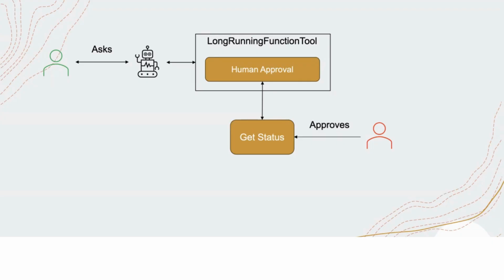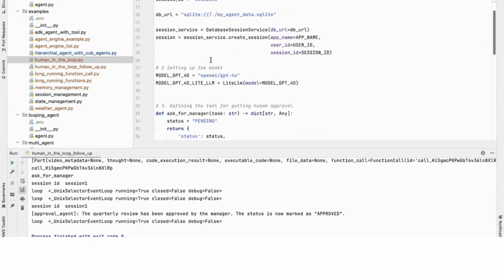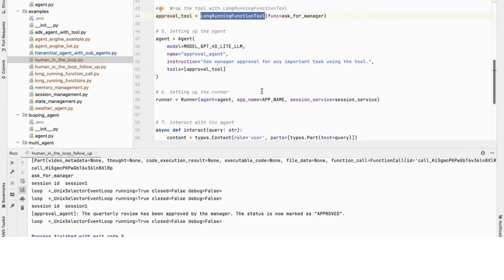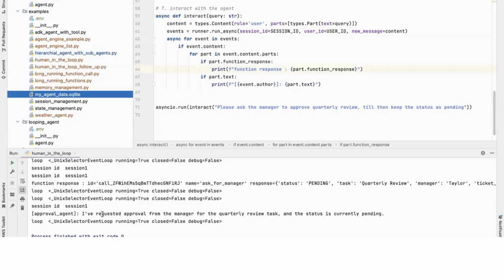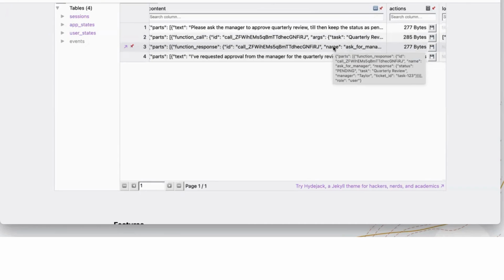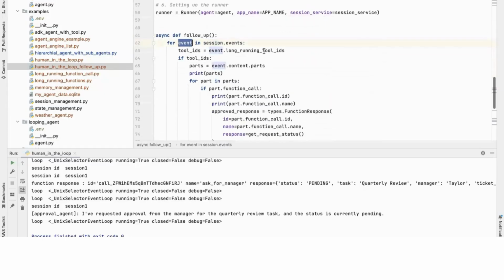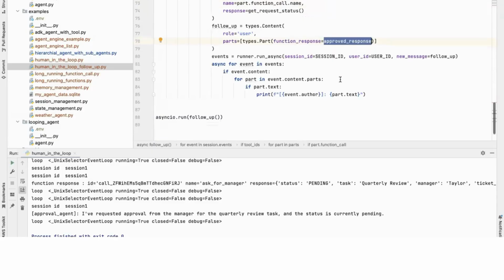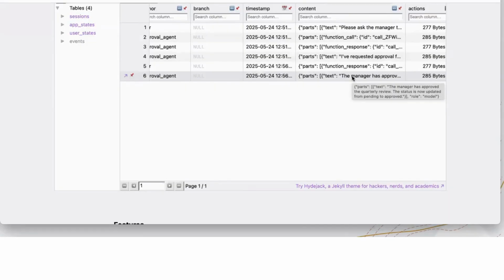Agent development kit | Human in the loop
In this recording, I show how to setup human in the loop.